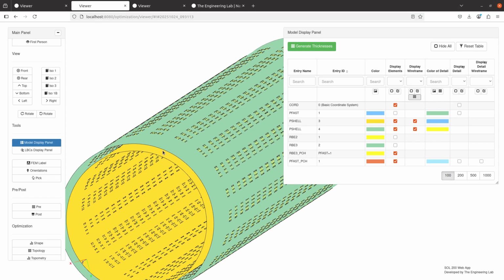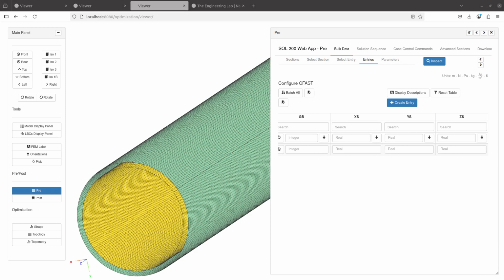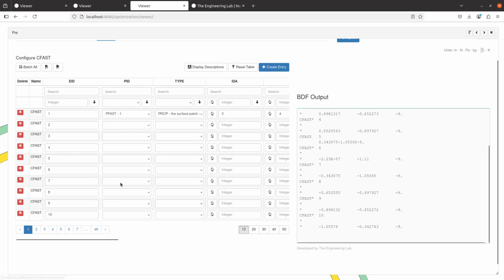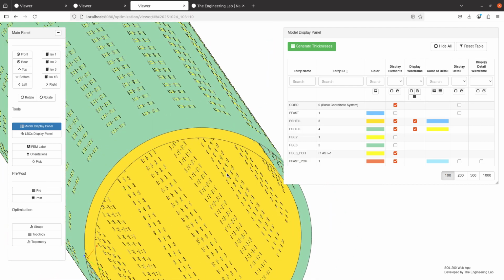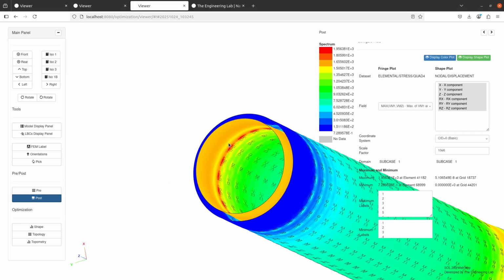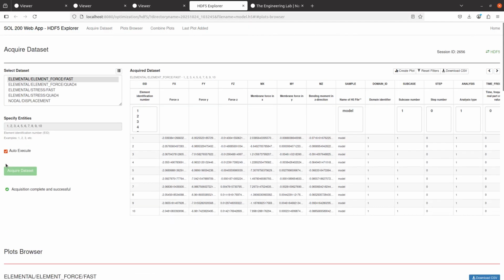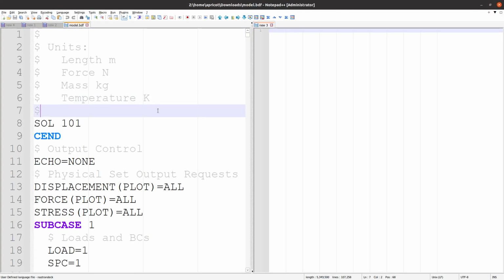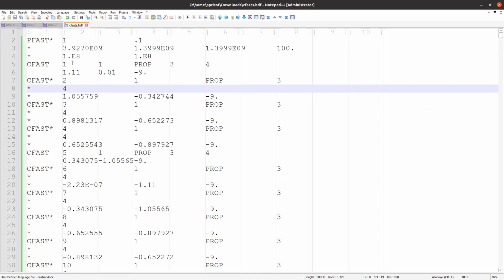How to create 500 fasteners (CFAST/CWELD) for an FEA model - MSC Nastran Tutorial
There are dozens of methods available to idealize fasteners in FEA models. One common approach is to use a CBUSH or CBAR element with RBE3s, but defining these elements manually is time consuming.

This video details a fast approach, via CFAST or CWELD entries, to define 500 fasteners. A list of known fastener locations is used to automatically generate 500 fasteners. The fasteners are confirmed to be defined correctly, and the fastener element forces (equivalent CBUSH forces) are output to a CSV file for further calculations, e.g. margins calculations.